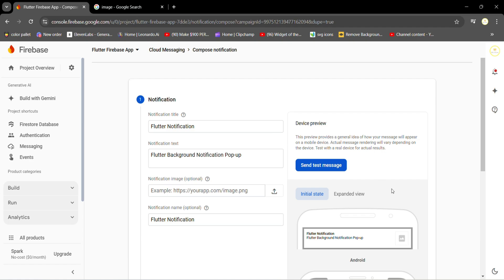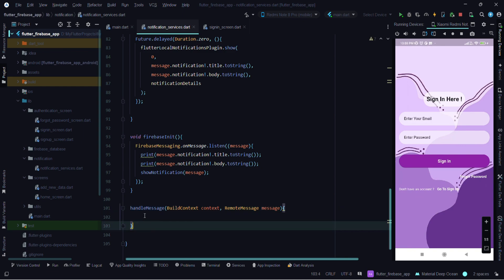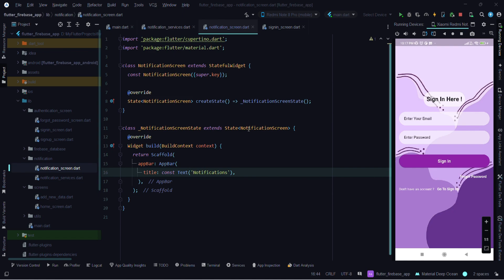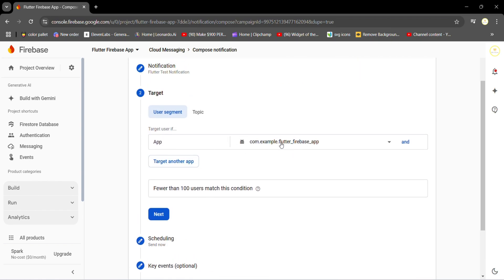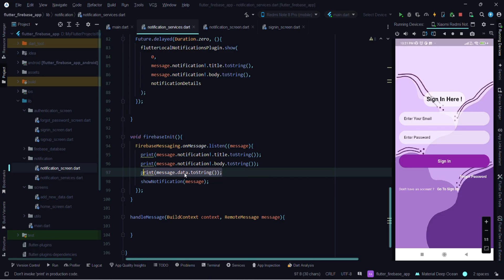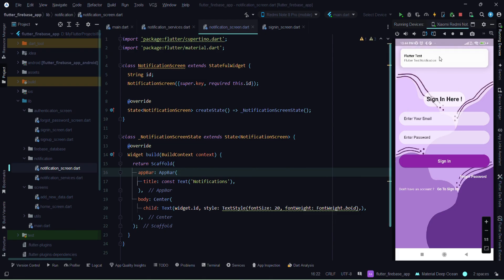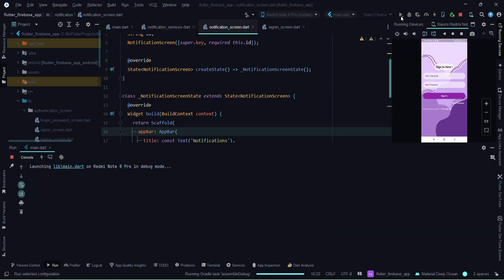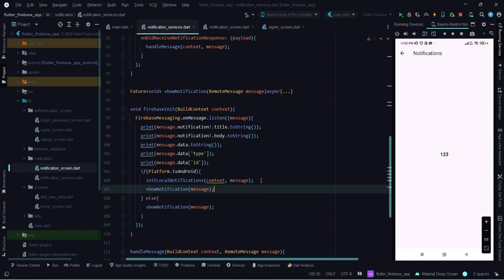Part 8 - Flutter Firebase Push Notification. || On Click Screen Navigation || Notification Payload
"In this video, I walk through the complete setup for integrating Firebase notifications in a Flutter app, specifically for Android devices. Starting with an introduction to notifications and their types, I cover the steps to configure Firebase, set up the code to receive notifications, and handle them effectively in Flutter. By the end, you'll have a seamless notification system ready to go in your Android Flutter app."